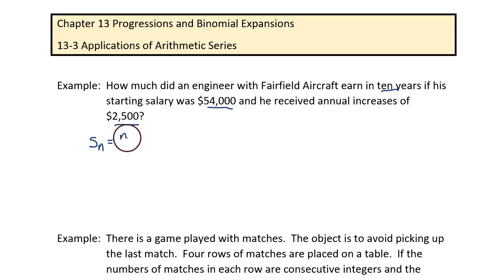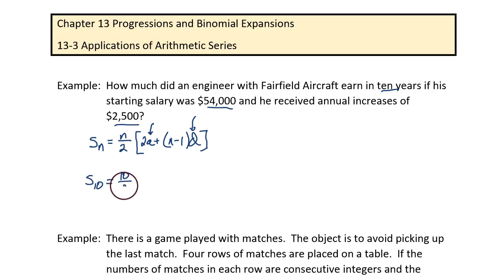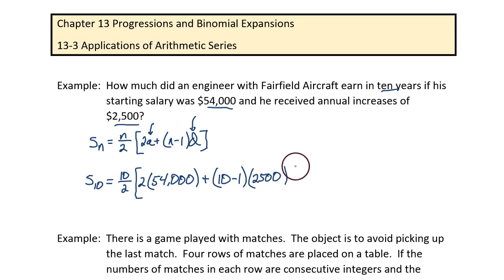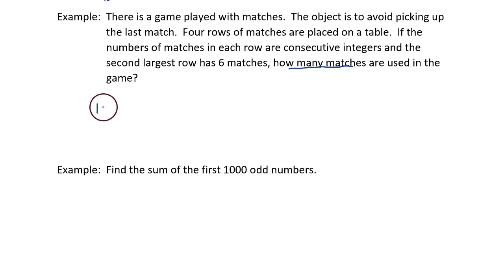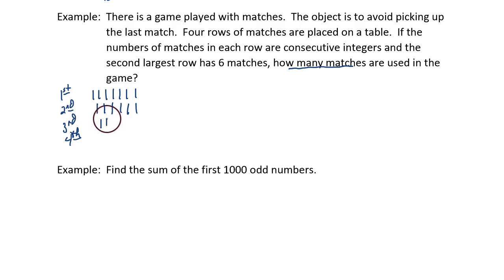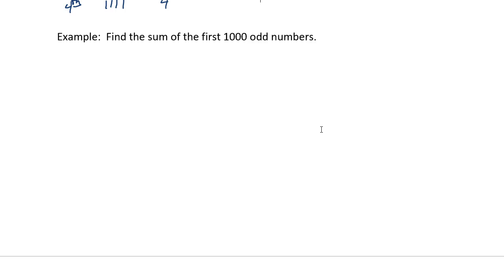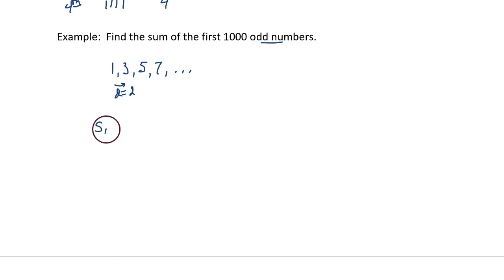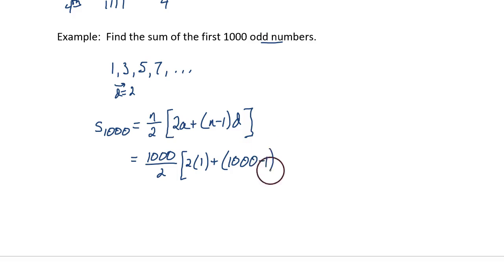13-3 Applications of Arithmetic Series